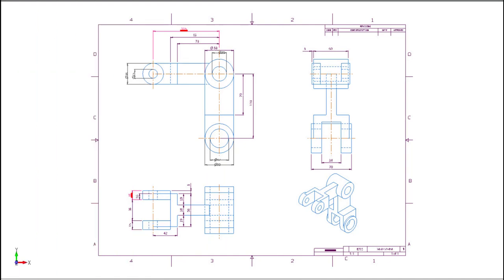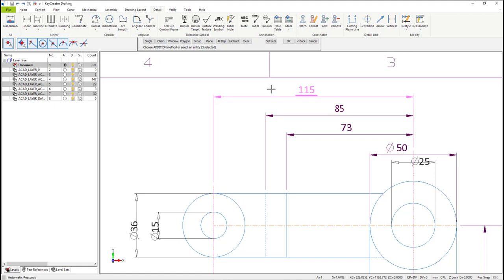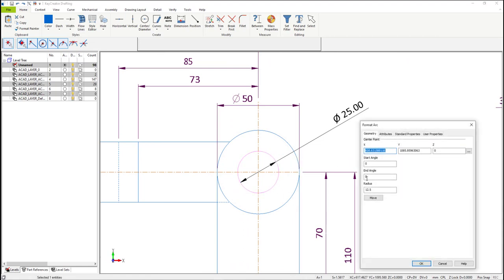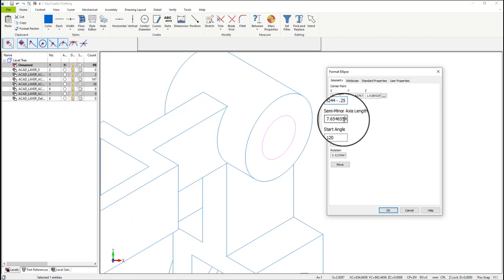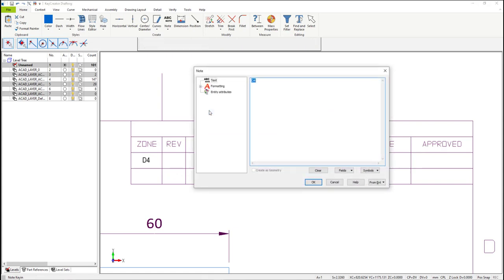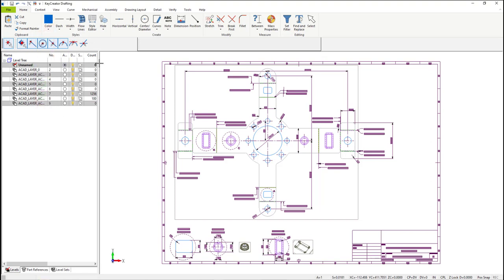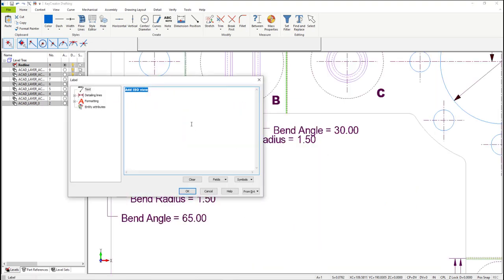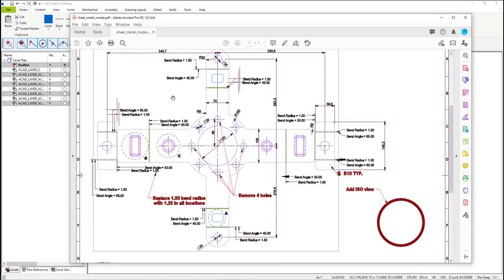Revision and Redline CAD Drawings from Almost Anywhere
The first part of this KeyCreator Drafting tutorial video demonstrates repairing broken dimensions and making a revision on a simple DWG part drawing. The second part of the video shows redline markup of another imported drawing.